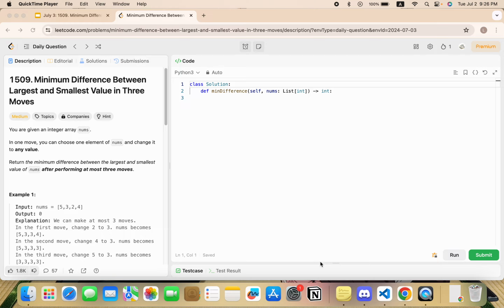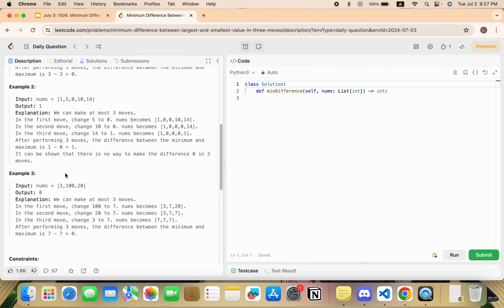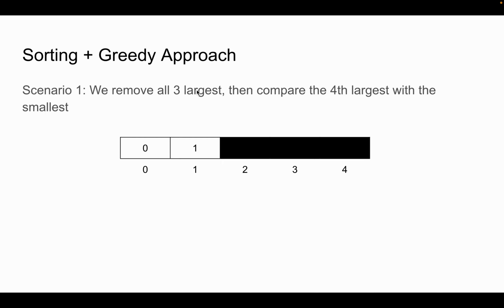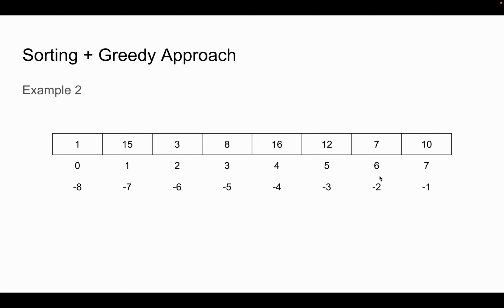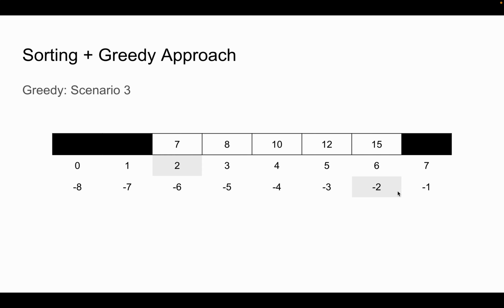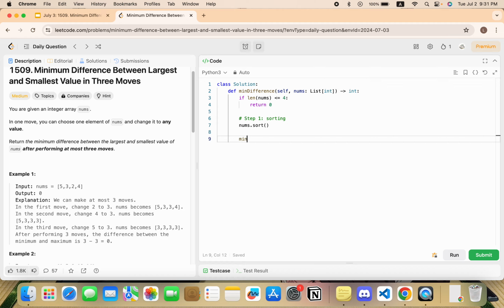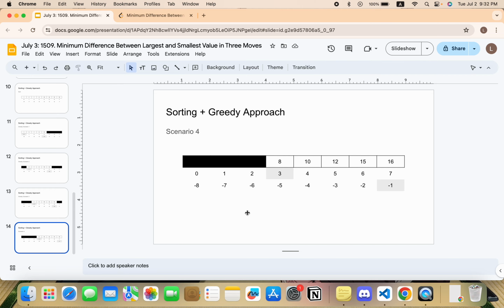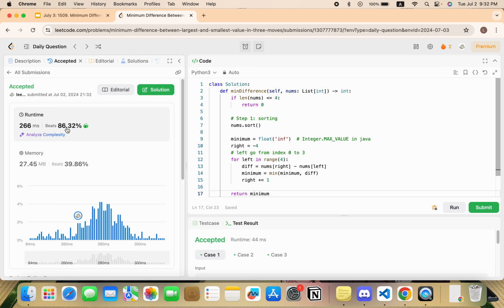7/3/24: 1509. Minimum Difference Between Largest and Smallest Value in Three Moves